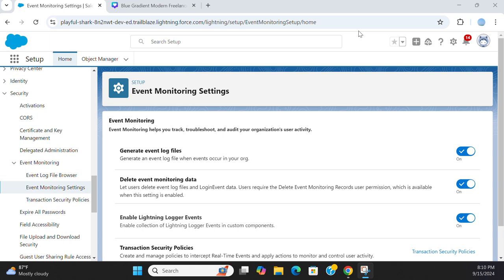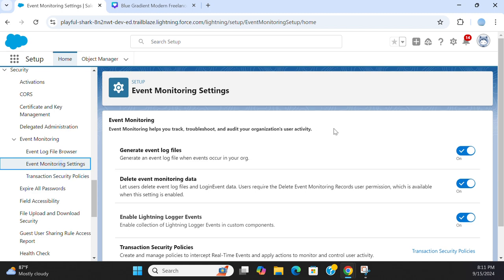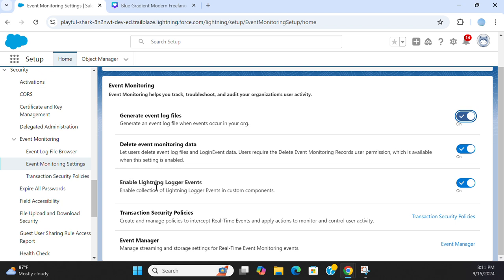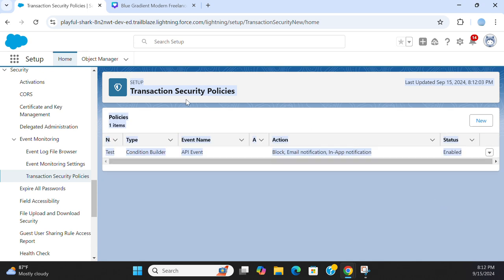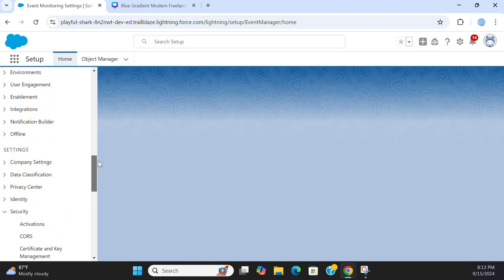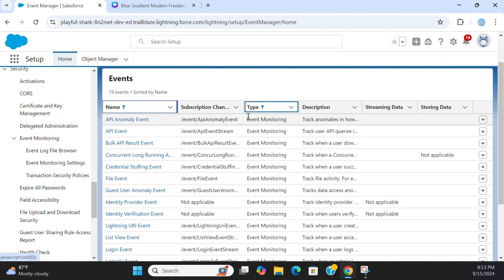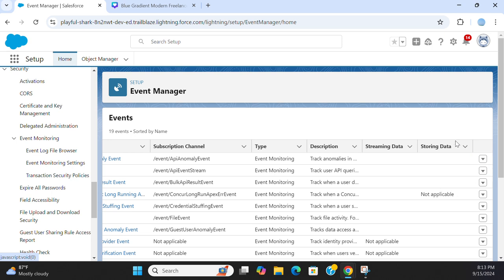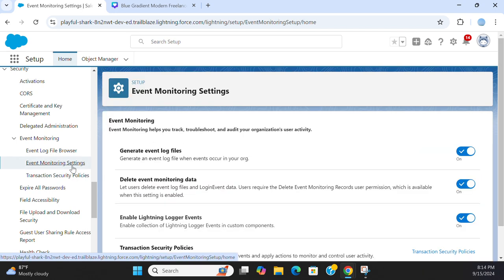Event Monitoring Settings in Salesforce